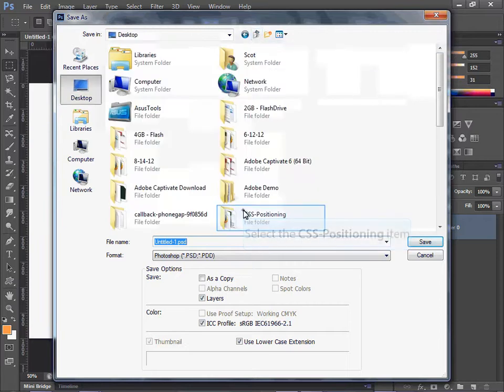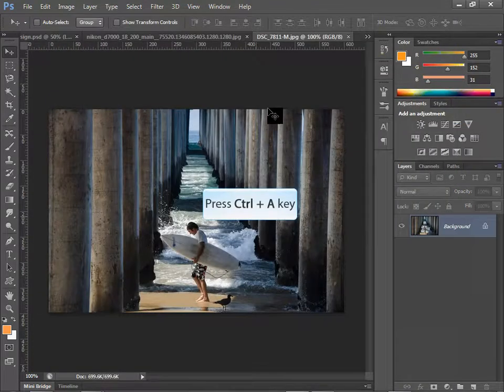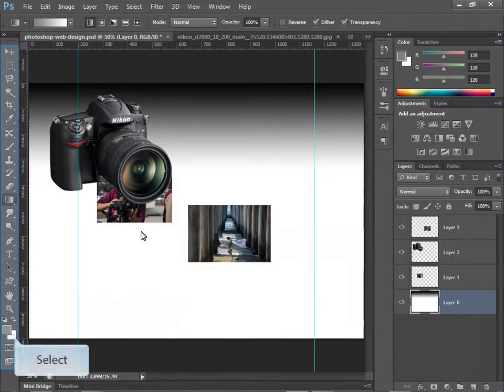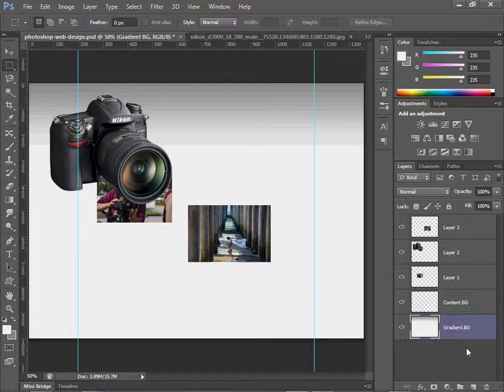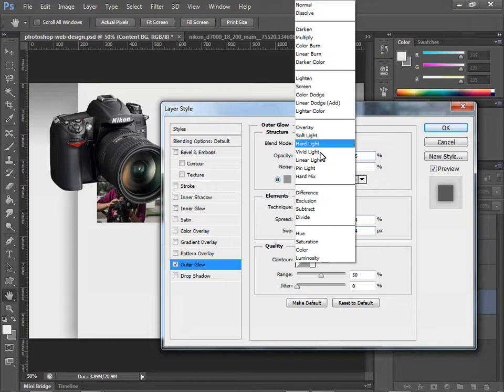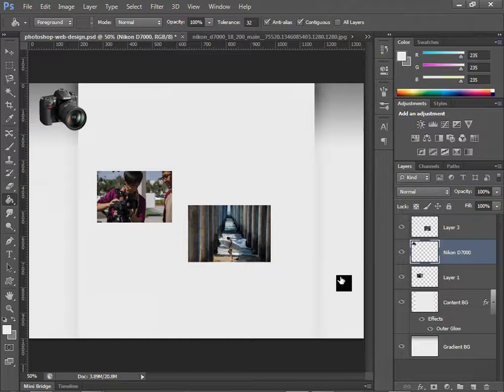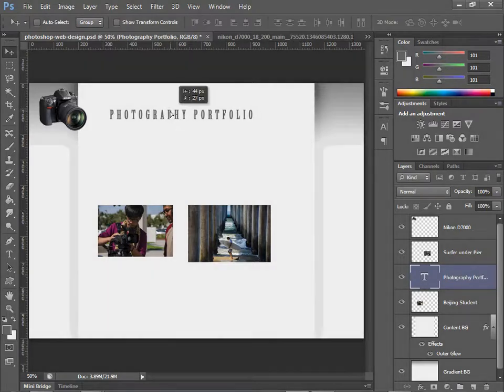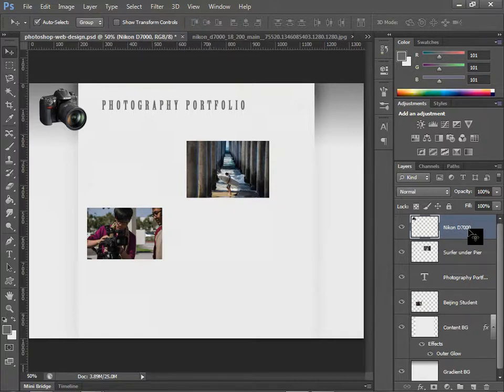Photoshop Web Design Layout Part 2